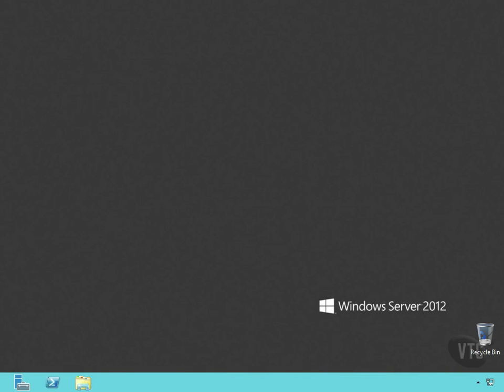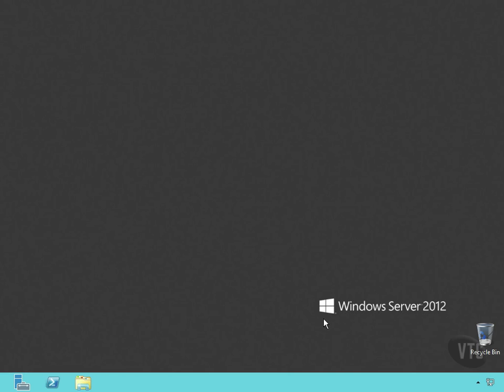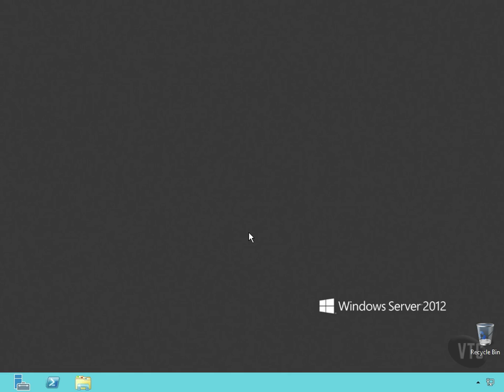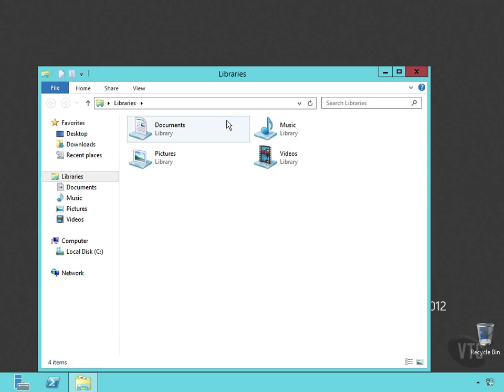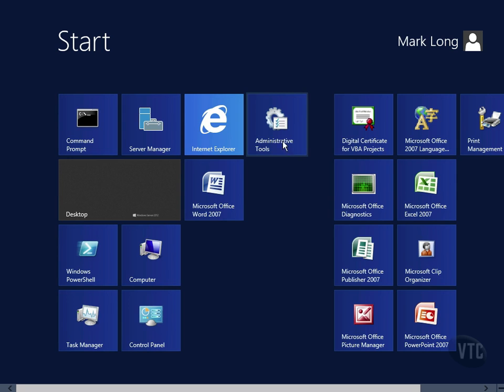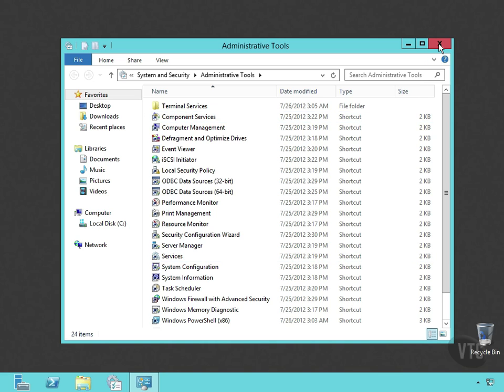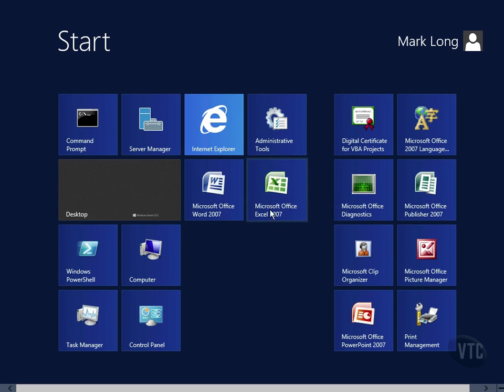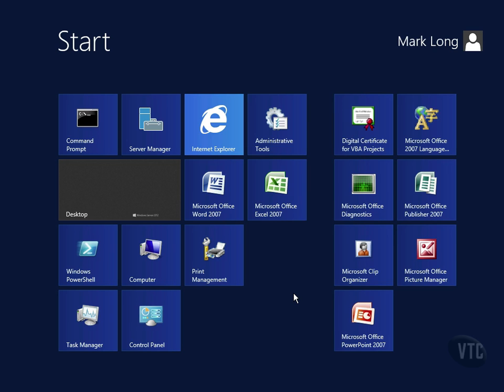15 New Interface Tour